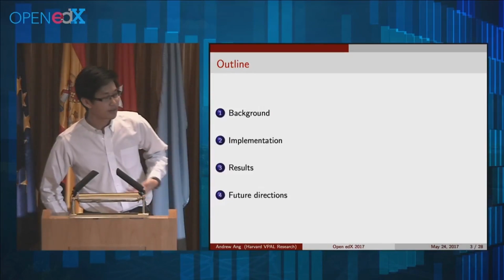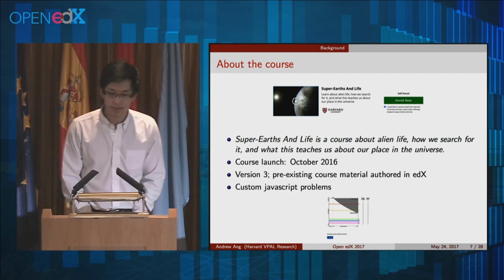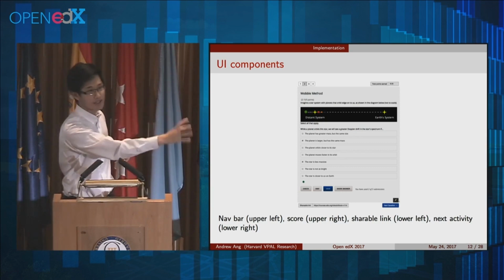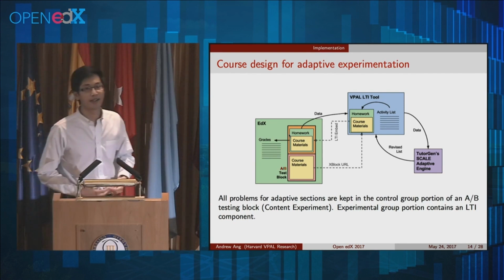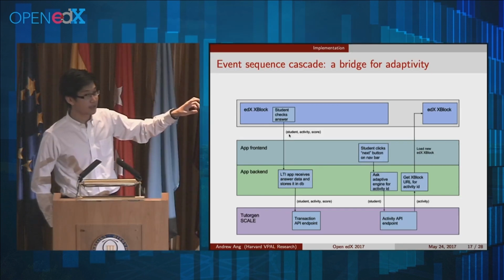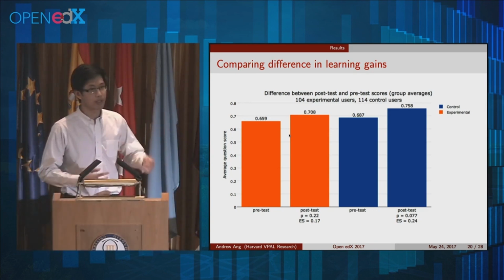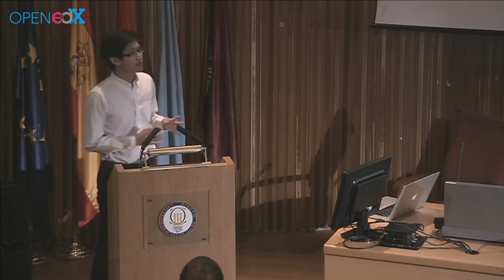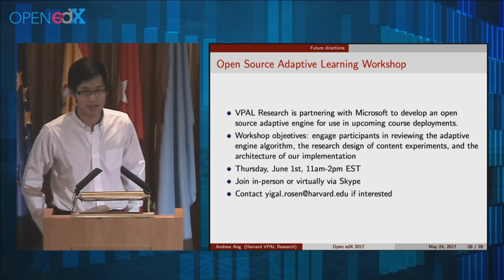Open edX 2017: Adaptive Learning in an edX Course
This session will discuss several technological and research components of our work: development of an LTI tool for adaptive sequencing of course components based on real-time activity, integrating resultant learner data with edX research data, and the general incorporation of adaptivity into course design. Results from our Super-Earths experiment will be highlighted in terms of learner outcomes and engagement.

Andrew Ang • Glenn Lopez • Yigal Rosen • Ilia Rushkin
May 24, 2017
Salon de Grados